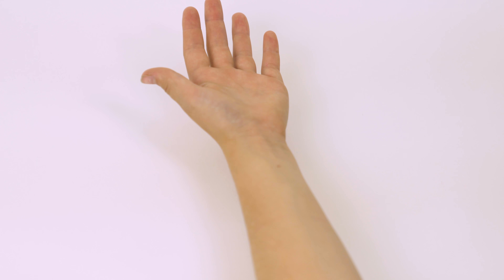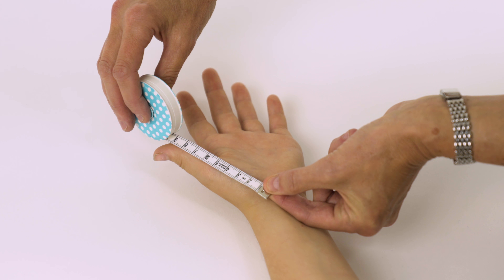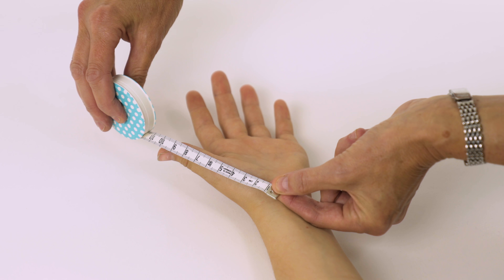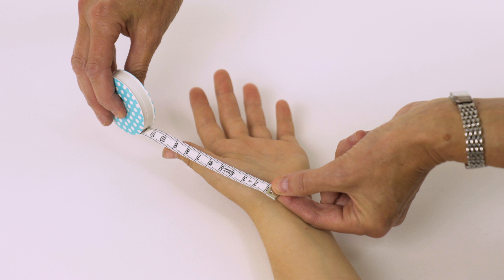How To Measure A Thumb Guard For Kids | Thumbsie®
Jo Bates is a mum of three and the owner of Thumbsie®.

Thumbsie® design and manufacture fabric thumb and finger guards in the UK to help children stop sucking in a fun and positive way.

With different sizes and fabrics available across the range, this step-by-step video makes it even easier to to measure a thumb guard for kids.

The thumb guard fits over the thumb and is then secured around the wrist with Velcro, so as with the finger guard, it is important to ensure that you take care when measuring to get a good fit!

There are plenty of thumb guards to choose from, all of which are available via our website. Once you have measured your child's thumb, you can browse our website where you will discover a range of five different sizes and a variety of fabrics; all our thumb guards are available to order online.

Take a look at our extensive range of Thumbsie® thumb guards

Alternatively, you can explore our range of finger guards, designed to reduce and prevent thumb sucking in children